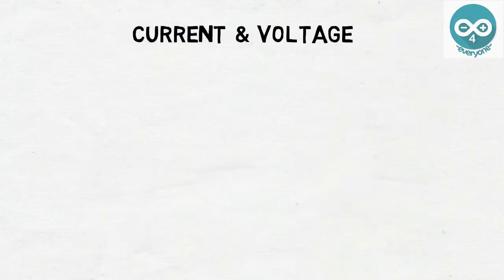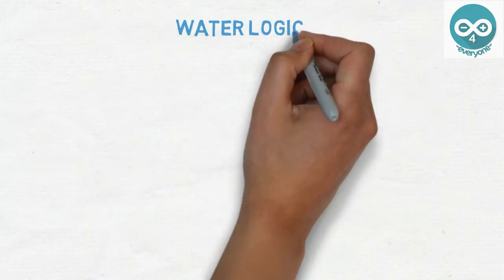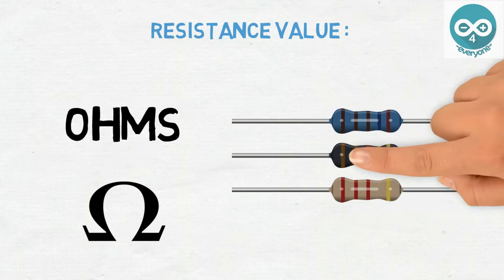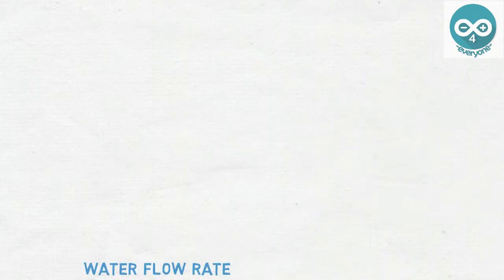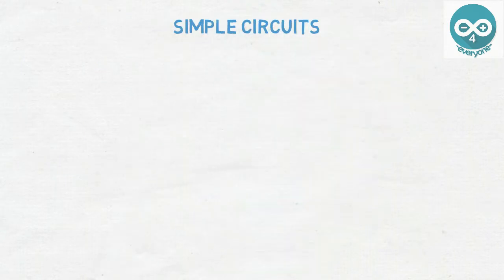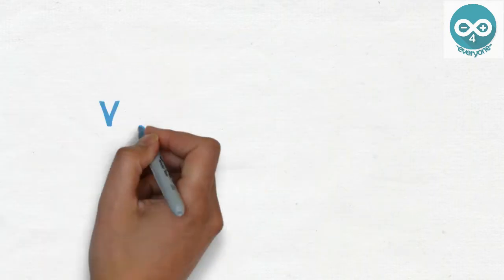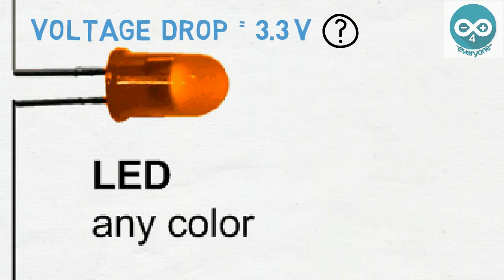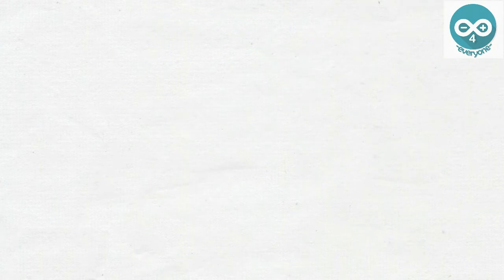Learn Arduino the easy way - Ch.2- Basics (Resistance & Circuits)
This video contains important basic fundamentals required to understand arduino in the upcoming videos.